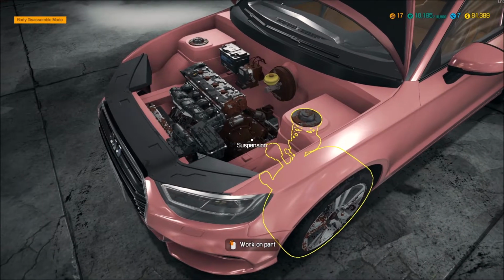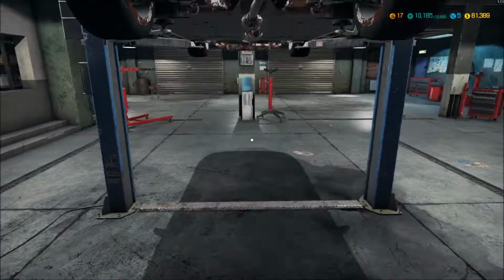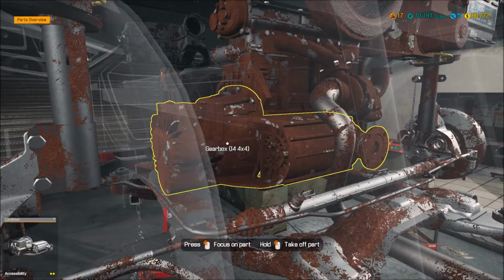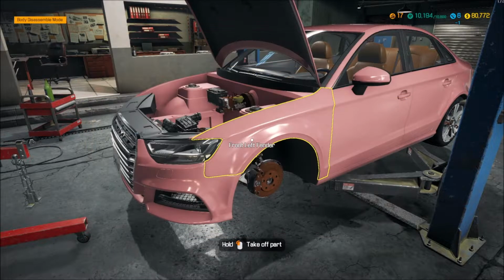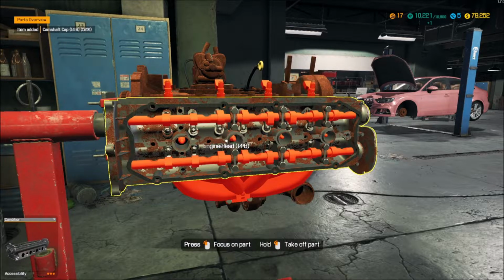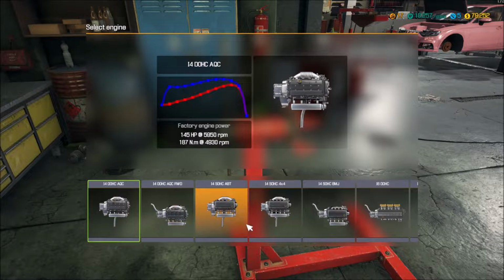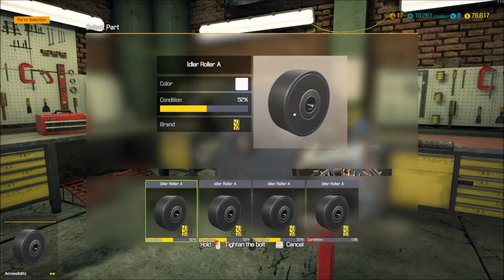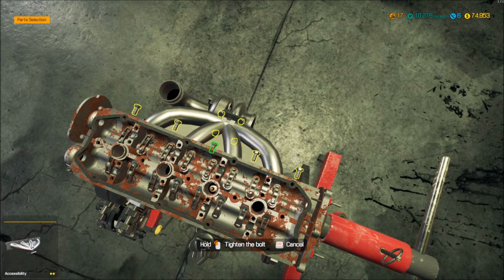Car Mechanic Simulator 2018 (2) Story Mission pt1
Car Mechanic Simulator 2018 - fix broken cars and rennovate old wrecks.